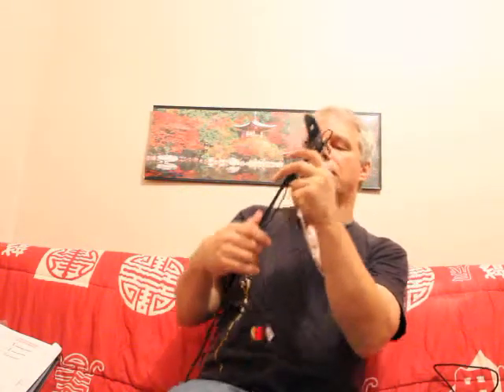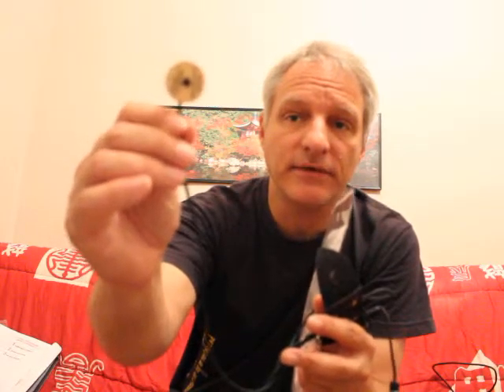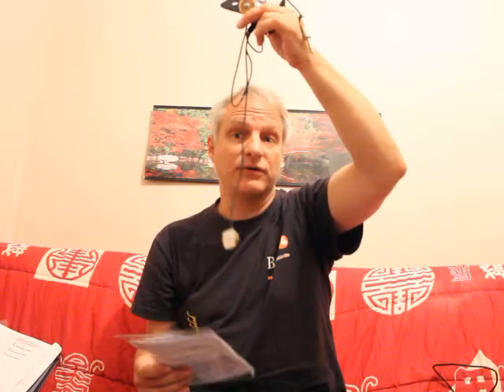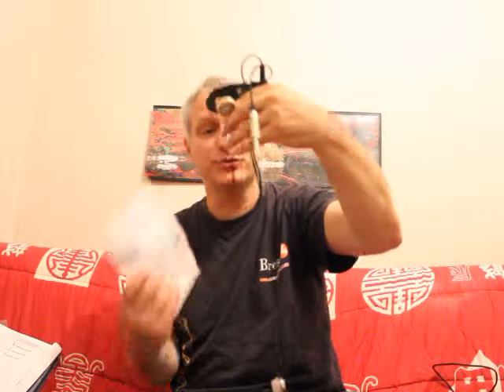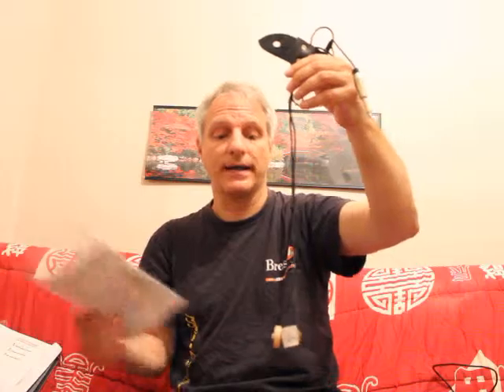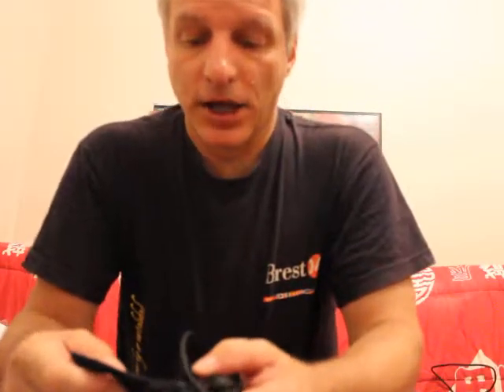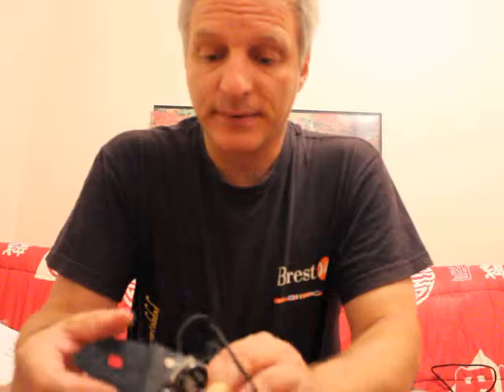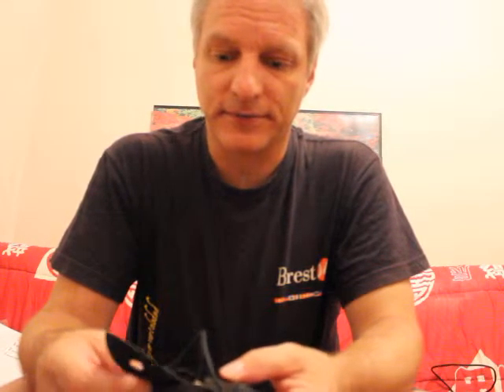Conclusion: review of Dual external MK3 Piggyback